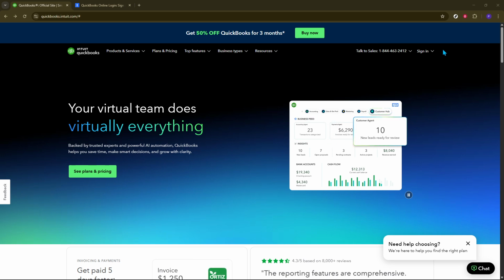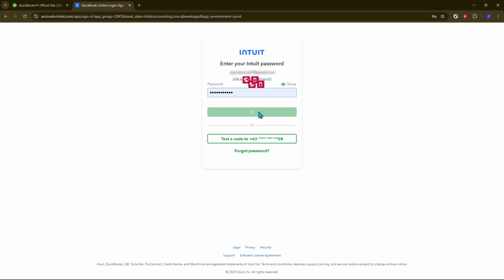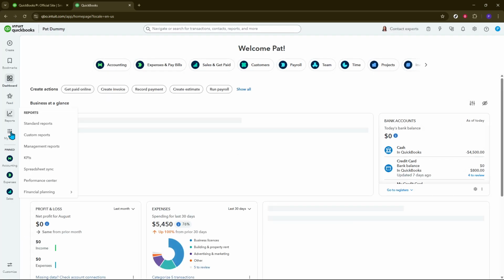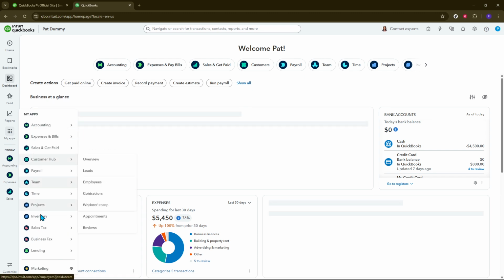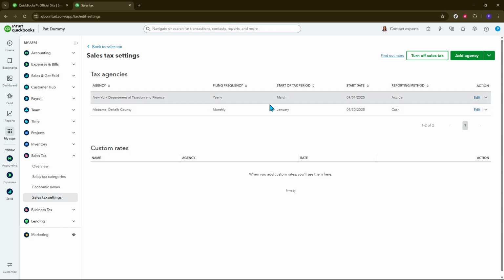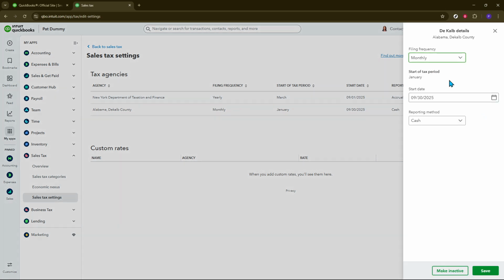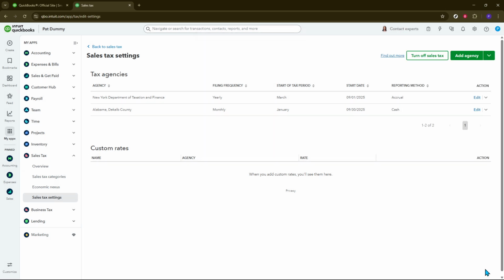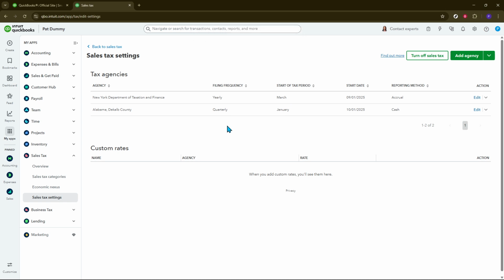How to Update Sales Tax Rates in QuickBooks Online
Want to stay compliant with tax changes in QuickBooks Online? 🧾📈
This guide shows you how to:

✅ Access and update your sales tax rates easily
✅ Add new agencies or edit existing rates
✅ Apply updated tax rates to products, services, and invoices
✅ Check your sales tax liability to avoid mistakes